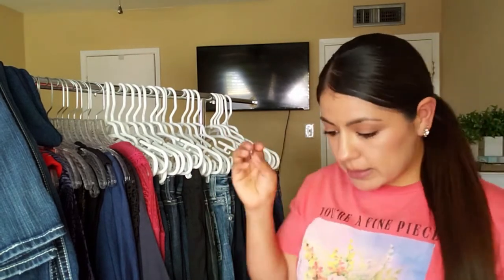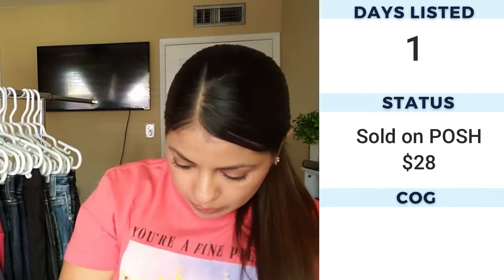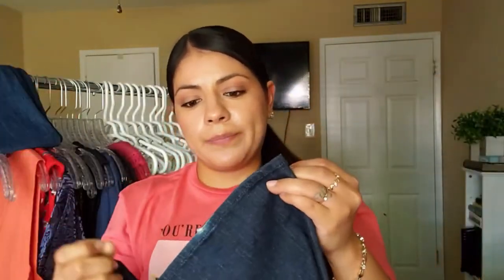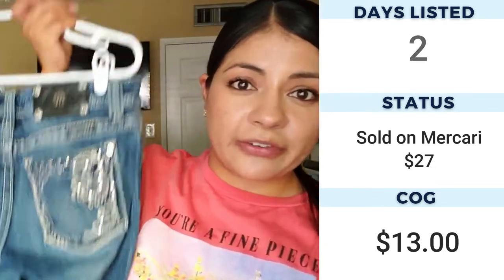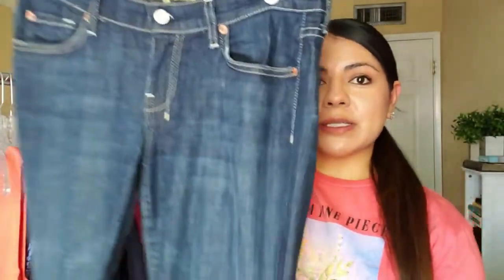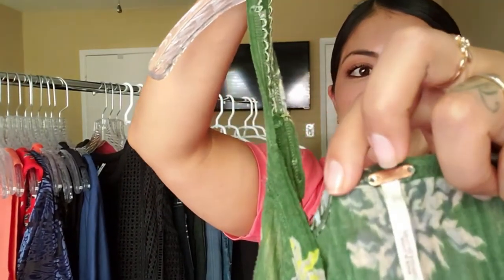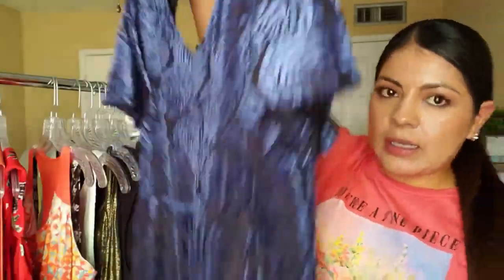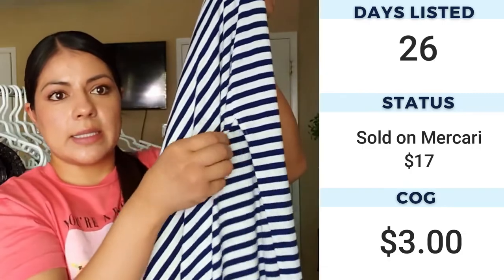Poshmark Thrift Haul, BOLO Brands You Should Know, & What Sold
In this thrift haul I’ll be showing you the clothes I bought to resell online. The items have been up for sale on Poshmark, Mercari, and Ebay for about 3 months. So, I’ll also share:
What actually sold
Did it sell on Poshmark or Mercari
How long each items took to sale
BOLO brands
And more many more Poshmark reselling tips

0:54 Skirts & Shorts
5:00 Jeans & Pants
14:13 Tops
17:32 Dresses

//RESELLER TOOLS
Sign up for Mercari and get up to $30.

//SHIPPING SUPPLIES
Packing paper
Clear poly bags (small)
Clear poly bags (medium)
Clear poly bags (large)
Duck brand poly mailers
Heavy duty packing tape (bulk)
Thank you cards

//BUDGET FRIENDLY PHOTOGRAPHY EQUIPMENT
White cardboard poster
Yard stick
Fabric measuring tape

//CLEANING SUPPLIES FOR SHOES & GARMENTS
Doc Martin leather cleaner
Goo Gone adhesive remover
Suede cleaner
Scotty peeler
Grandma's spot remover
Lint roller bulk pack